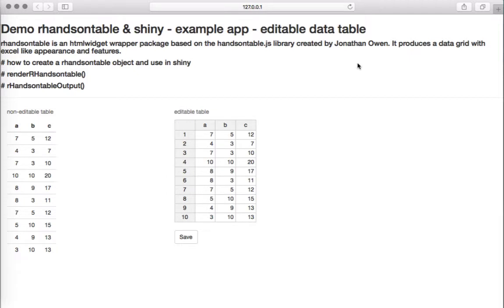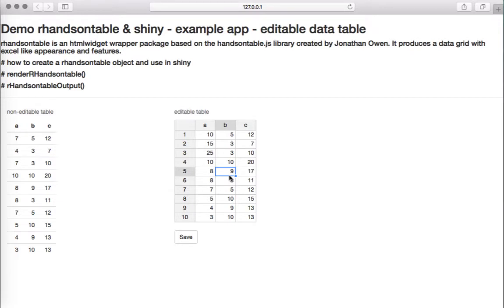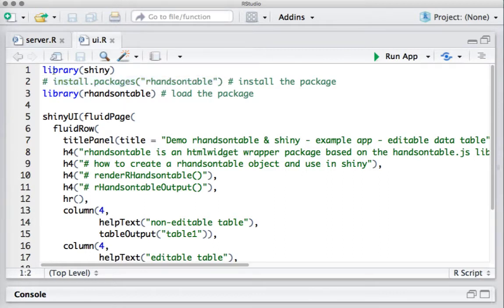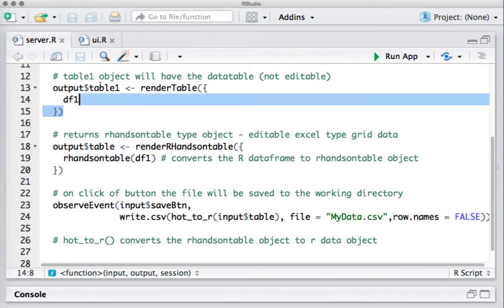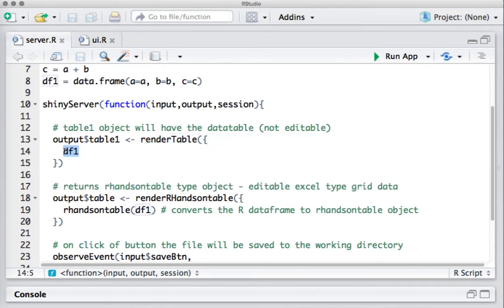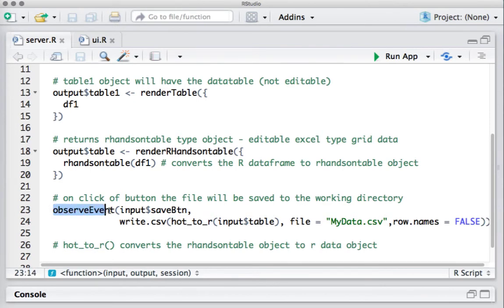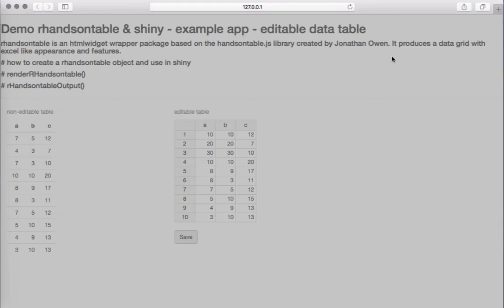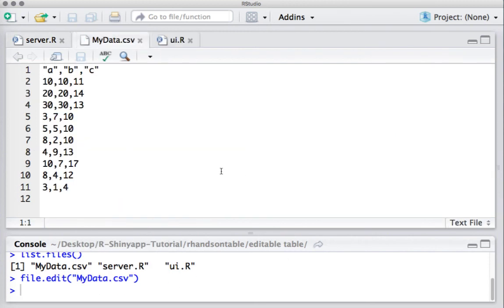R Shiny App tutorial | demo rhandsontable and shiny | Editable data grid | rhandsontable package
R Shiny tutorial | rhandsontable and shiny | Edit data table and save | rhandsontable()

Introducing rhandsontable  package
Ability to have a data grid excel like look,
Creating rhandsontable object
render and output functions,
hot_to_r() function